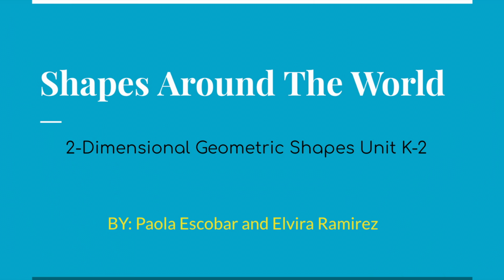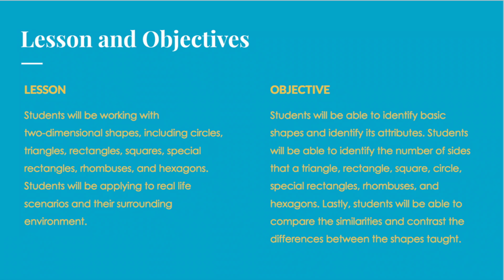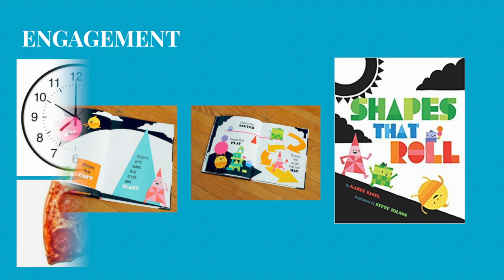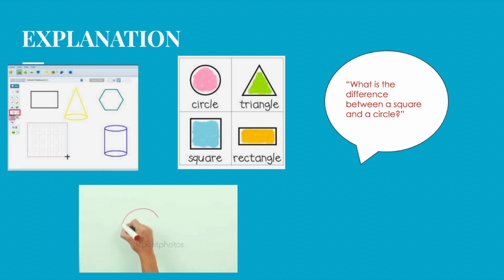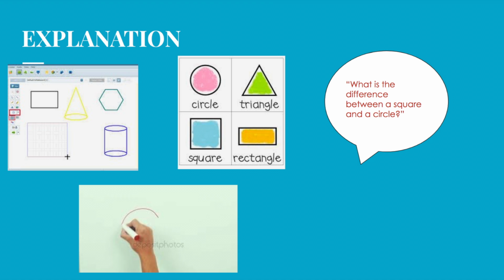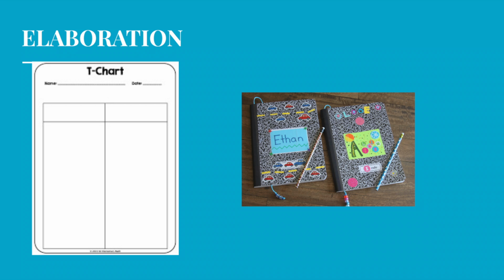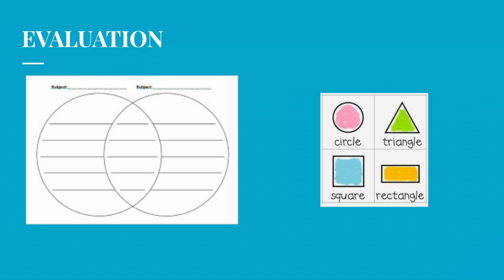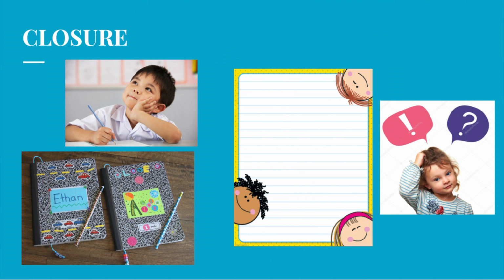ART Lesson plan Video